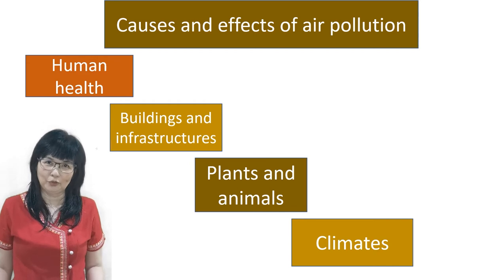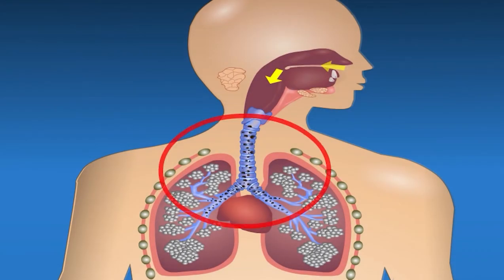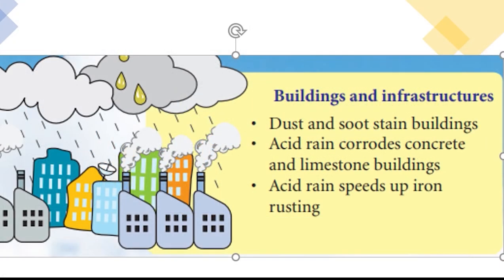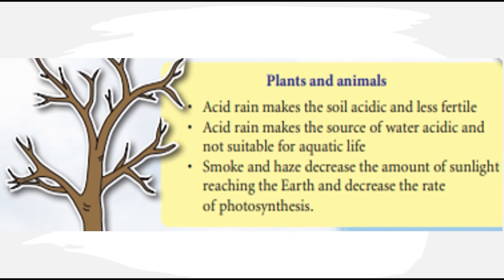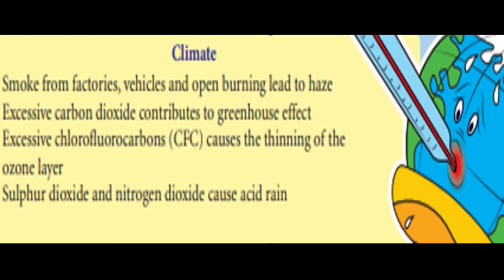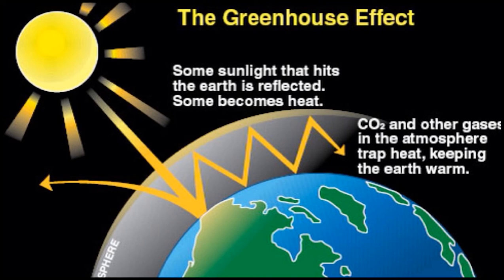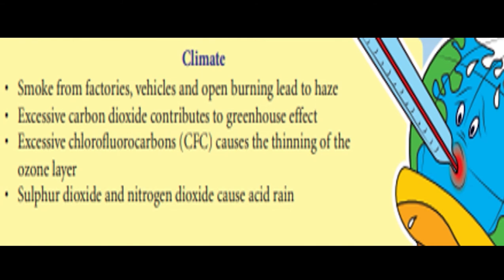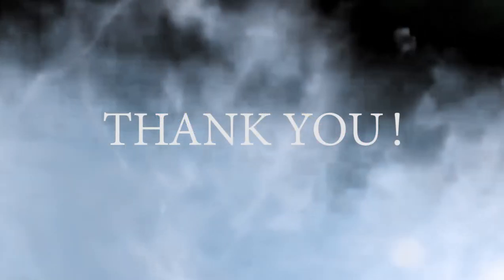Chapter 7.3 Air Pollution (Part 2 of 3)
The effects of air pollution